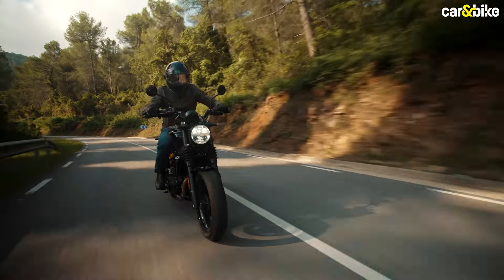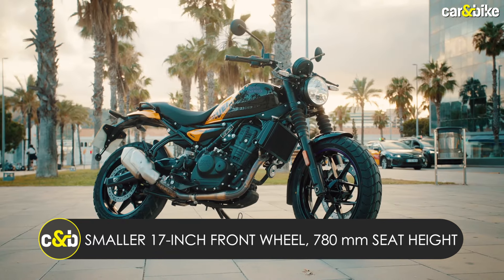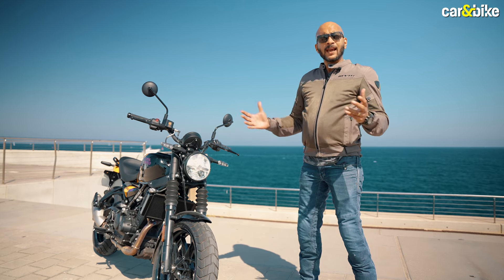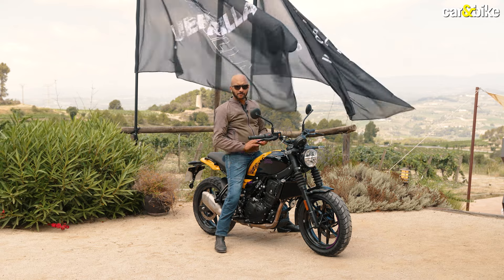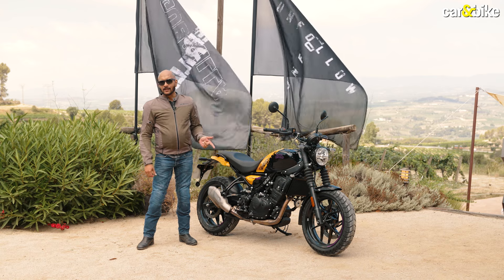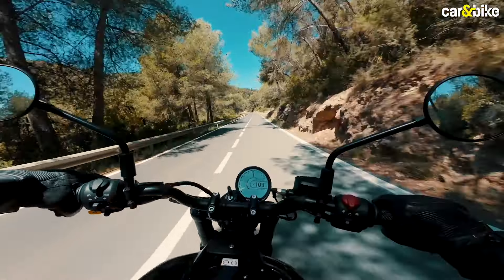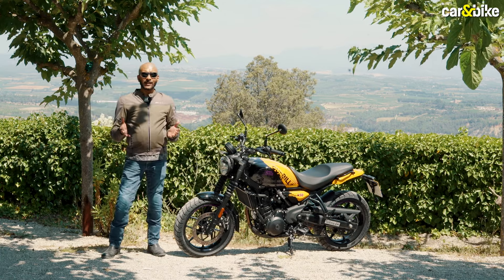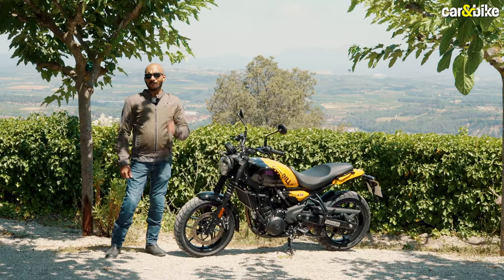Royal Enfield Guerrilla 450: Triumph Speed 400 Rival Ridden!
The Guerrilla 450 seems to be Royal Enfield's stab at the entry-level performance-oriented roadster segment. It's a modern roadster, but still manages to hold its own, in terms of design, stance and appearance. We ride the new Royal Enfield Guerrilla 450 on the twisty roads around Barcelona to get a sense of what this new 450 cc roadster offers.

00:00 Introduction
00:50 What’s Different?
1:28 Design
2:03 Who’s it for?
3:40 Chassis changes
4:13 Ergonomics
4:48 Engine performance
5:43 Changes in throttle response
6:42 Dynamics
7:03 Ride & Handling
7:59 Price & Competition
8:31 Verdict